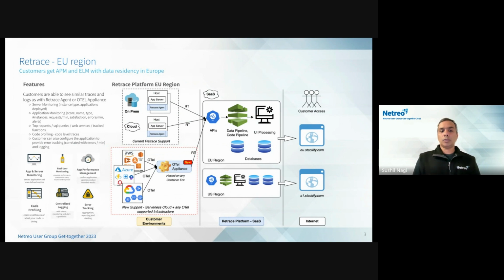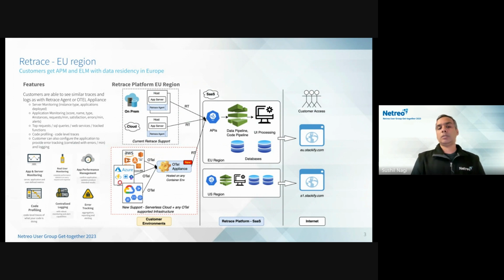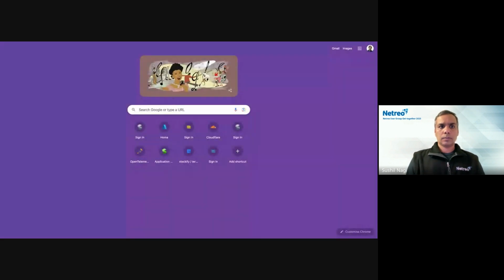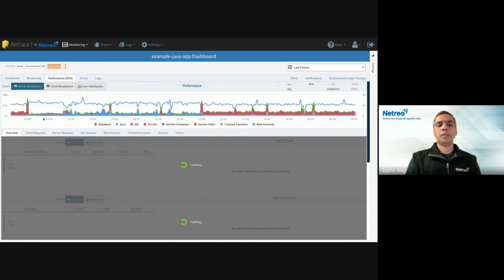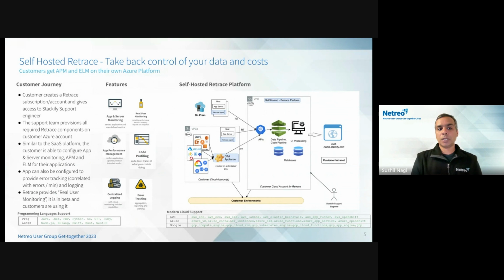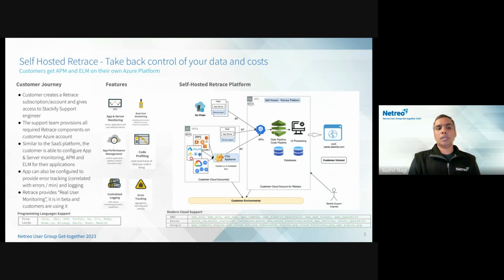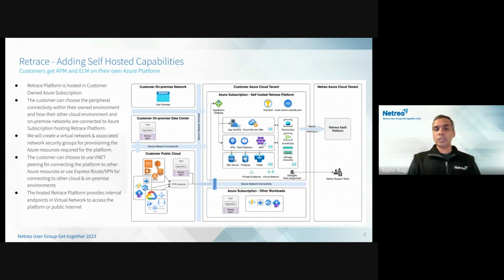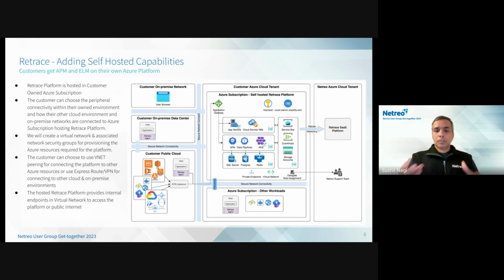NUGGET 2023 - Launch of EU region and Self-Hosted Retrace - Sushil Nagi (Netreo)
As enterprises continue moving to the cloud, IT organizations face additional challenges. Many organizations underestimate the cost & complexity of delivering improved applications & services in dynamic cloud environments. Join Sushil Nagi, Director of Retrace APM Solutions, for an introduction to Self-Hosted Retrace, an alternative deployment method that delivers full-function Retrace APM capabilities & enables customers to retain complete control of enterprise data, while maximizing the flexibility, scalability, security & cost benefits of cloud computing.